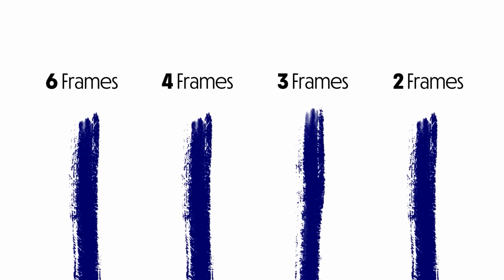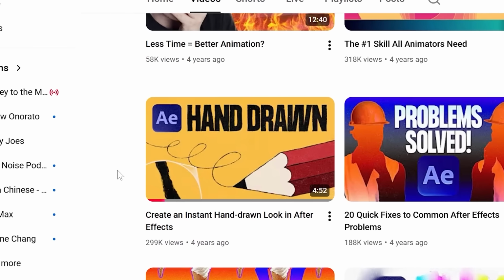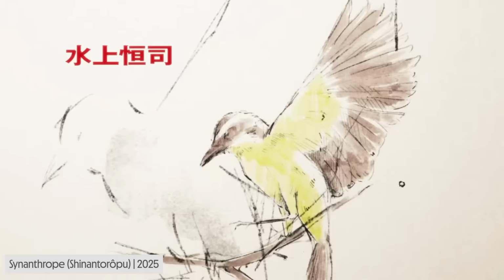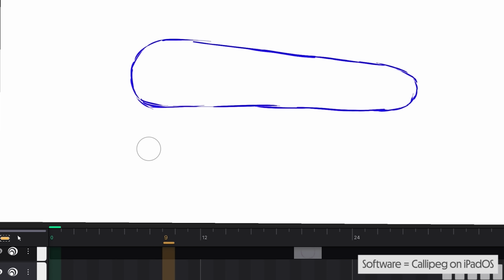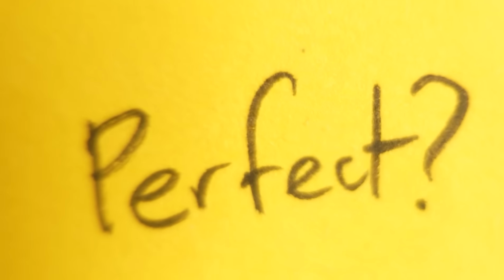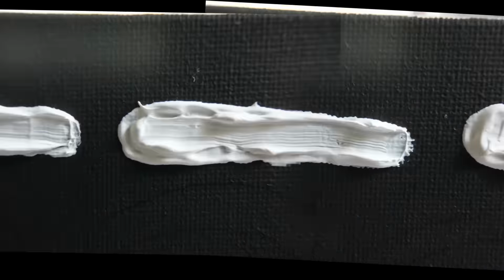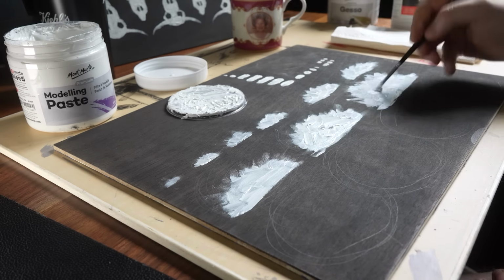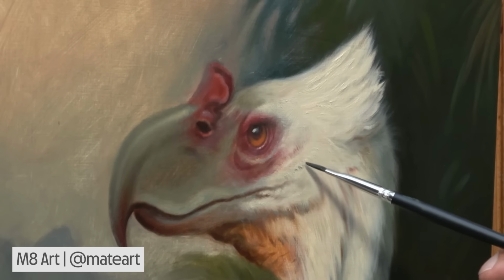It's Easier Than You Think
Chapters:
00:00 - Intro
00:39 - Looping Boil
01:44 - Paint Progression
02:40 - Mattes
03:03 - Putting it All Together
03:59 - Transferring Cel Animation
05:02 - Compositing
05:40 - Logo Reveal
06:40 - Final Touches